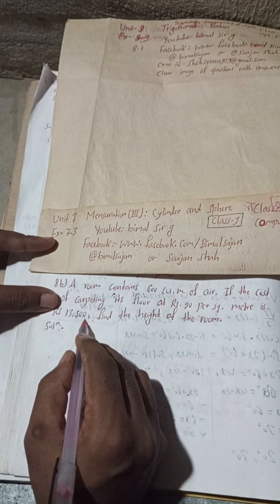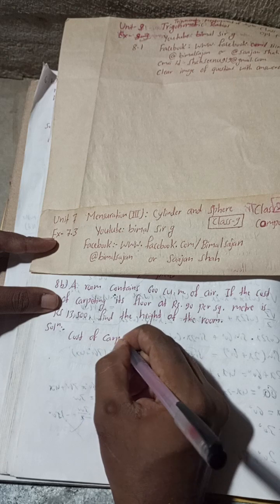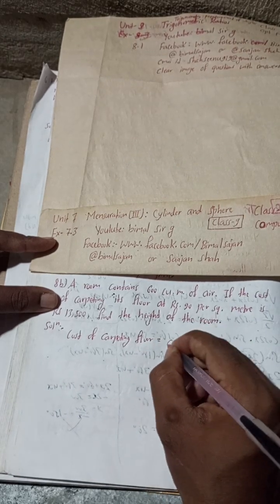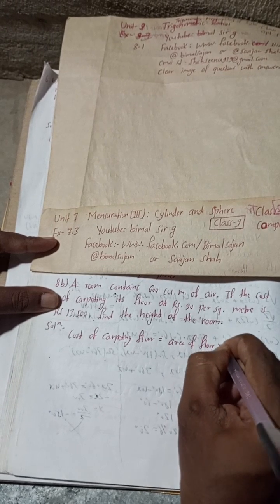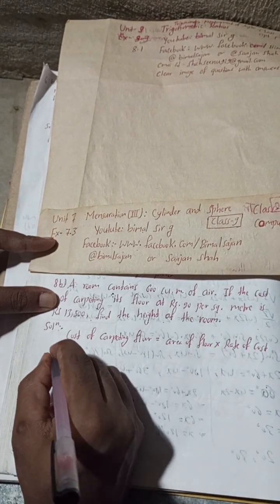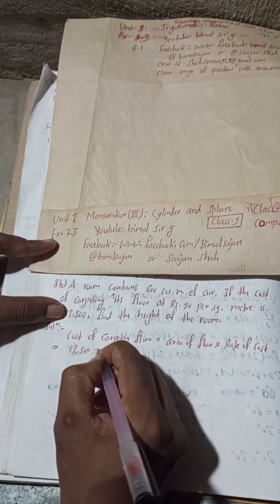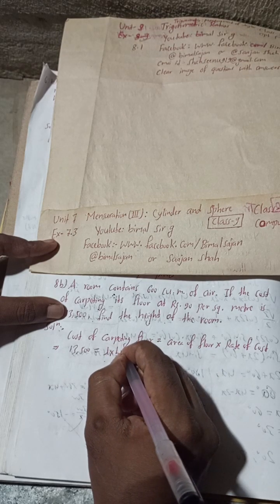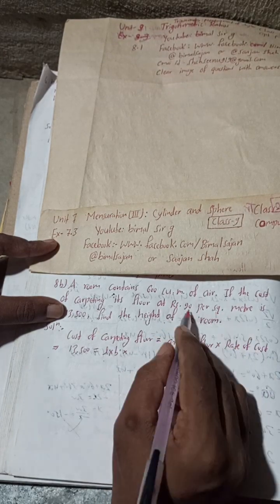8b) A room contains 600 cu. m. of air. If the cost of carpeting its floor at Rs 90 per sq. metre is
8b) A room contains 600 cu. m. of air. If the cost of carpeting its floor at Rs 90 per sq. metre is Rs 13,500, find the height of the room.

class 9 Unit 7 Ex- 7.3 Q8b) Mensuration (iii): Cylinder and Sphere compulsory Maths solutions Vedant